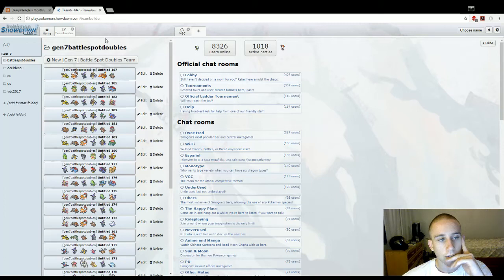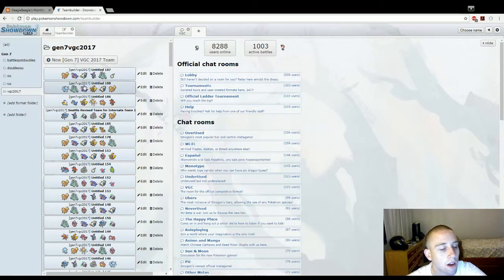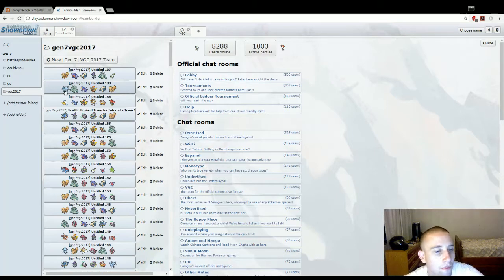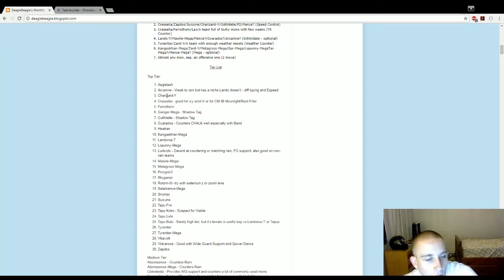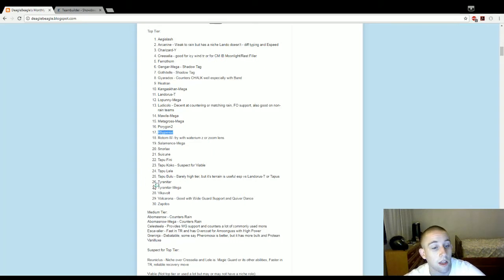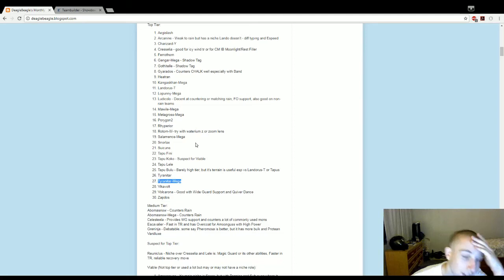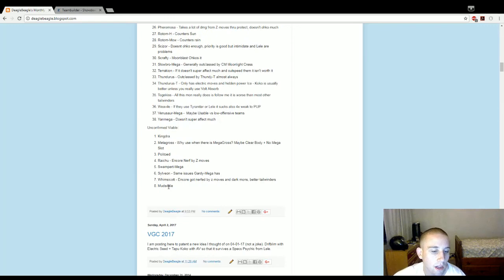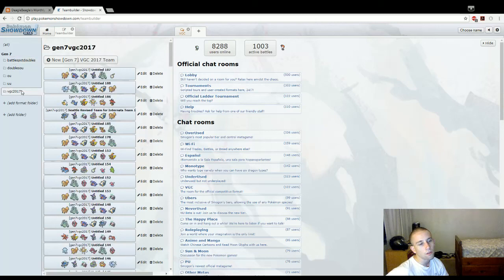Final Thoughts on VGC 17, VGC 18, and Possible Retirement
Here I discuss what I think of VGC 17 for Worlds and what the new format might include (Battle Spot Doubles). I also talk about possibly retiring as I pursue other avenues of success and fun for my life.